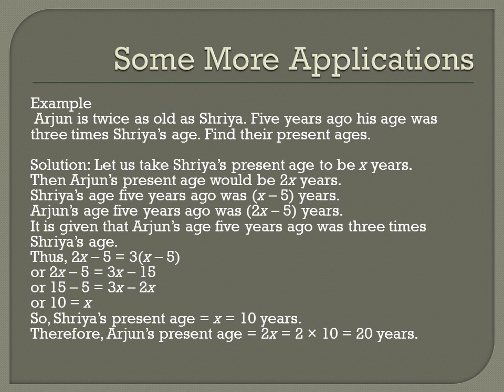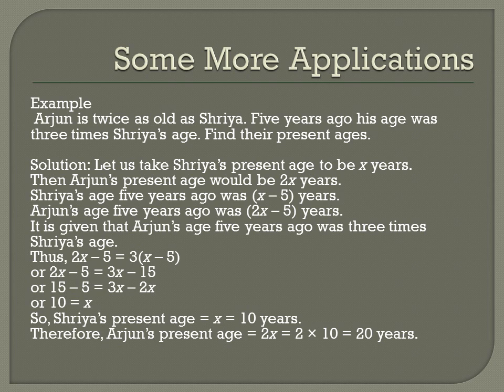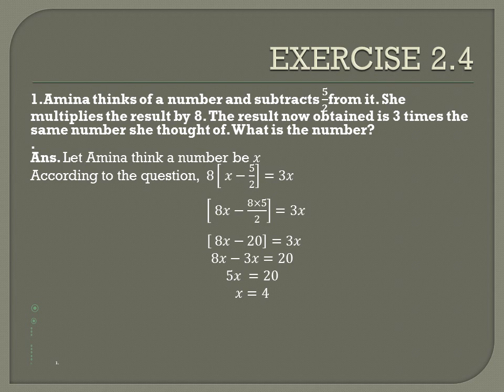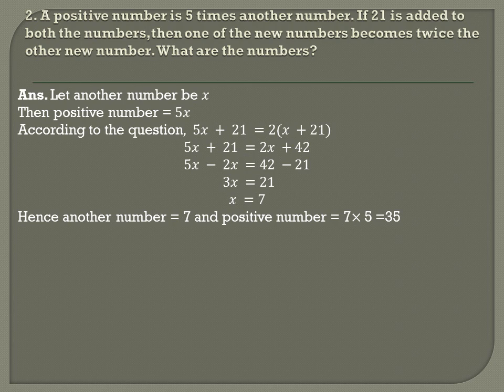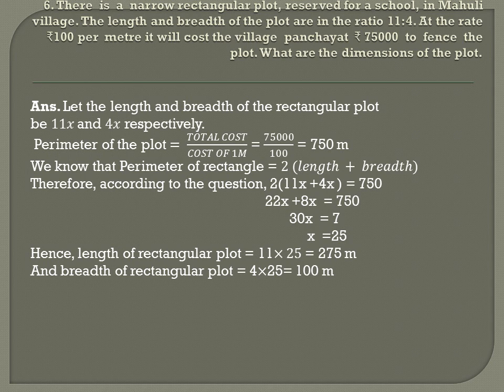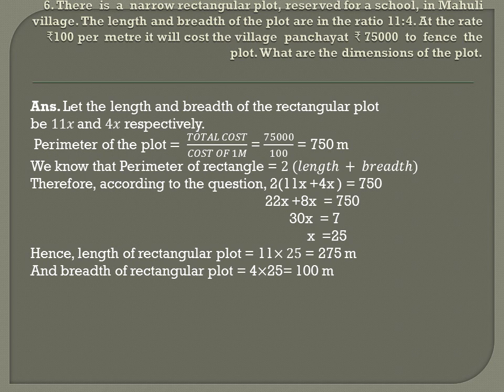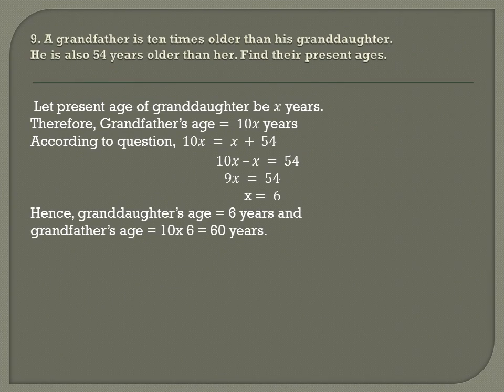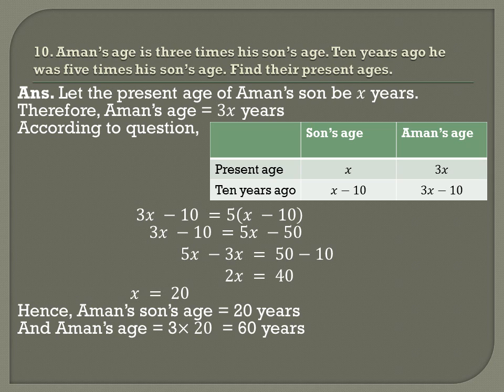Class 8 Linear Equations in One Variable( Part-4 )